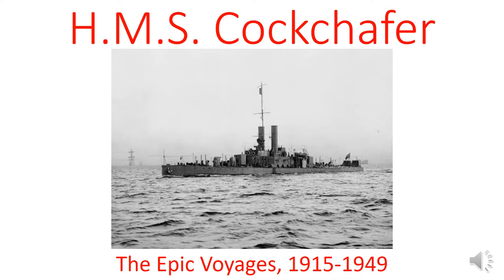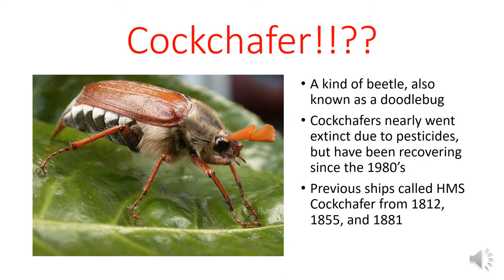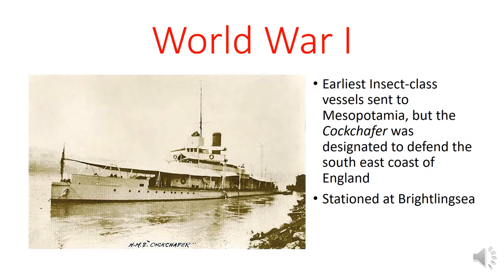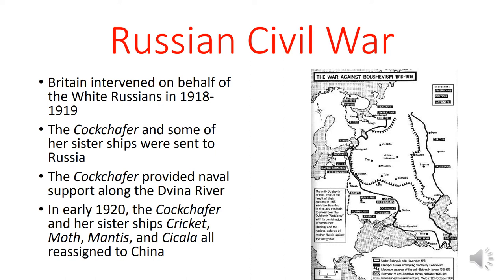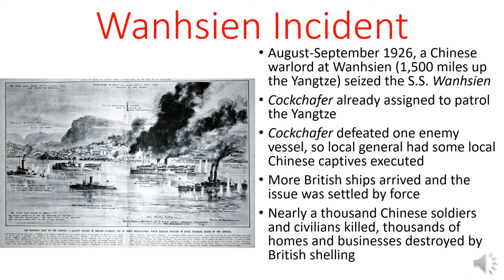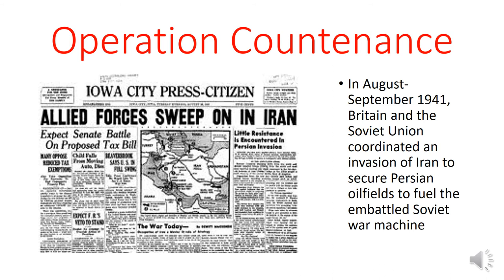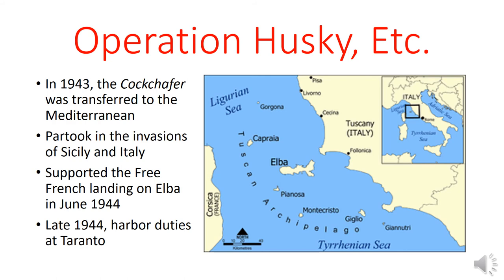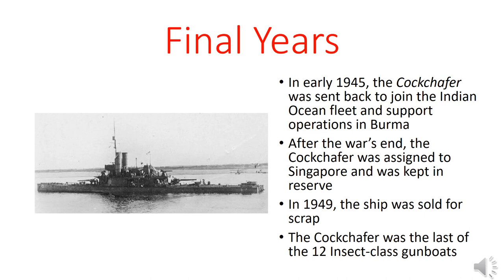H.M.S. Cockchafer: The Epic Voyages, 1915-1949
Recently, I stumbled across the existence of the most oddly named ship that I have ever encountered and I decided to dig into its history. The following is a brief history of a British gunboat which saw action in many of Britain's most noteworthy military actions during the early 20th Century.